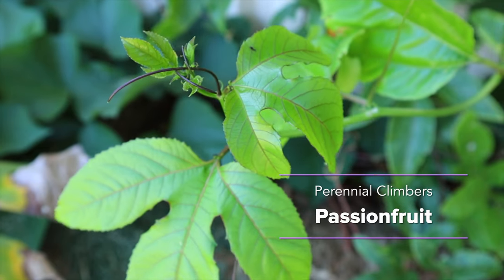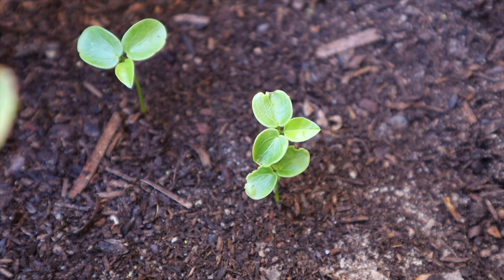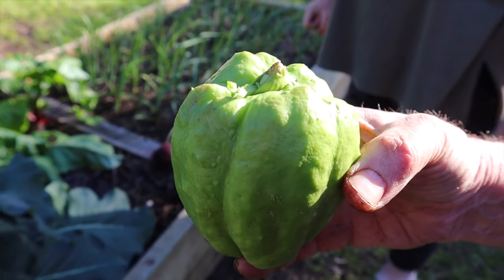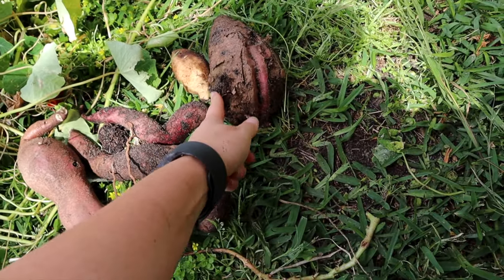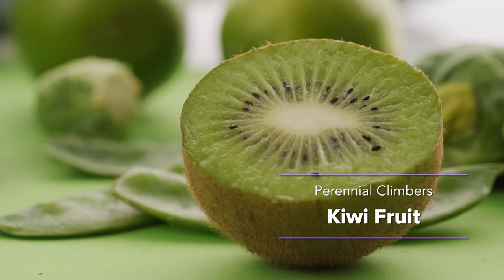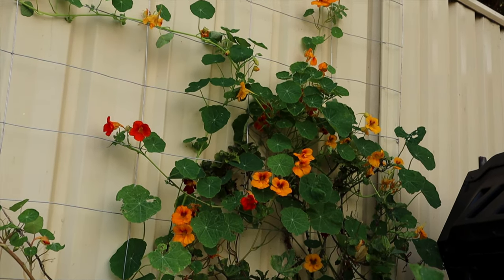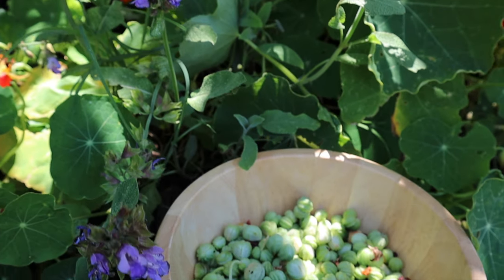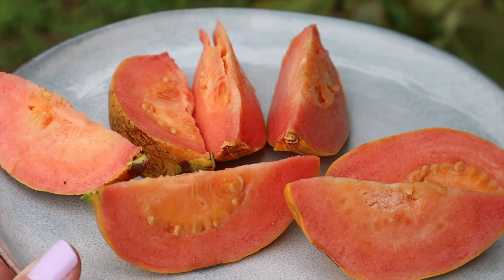10 Perennial Edible CLIMBING VINES for productive vertical gardens 🌿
Edible Climbing Vines help maximise our growing space we can double the amount of food in each garden bed or container.

Today I am going to share a list of 10 Perennial Edible Climbing Vines for PRODUCTIVE gardens and utilise vertical growing space. Plus create shade and protection. But not only that these 10 edible climbers are perennials which means they will produce more and more food each year! without us having to replant them. There are so many reasons you should be growing vertically.

🥕 Join the Garden to Plate Club - get exclusive access to monthly Gardening Workshops and Challenges, Grow guides, Garden to Plate Recipes, and a fun and supportive community to ask questions and get gardening advice when you need it!!

► Chapters
00:00 Introduction
01:02 Difference between Annuals and Perennials
01:22 Passionfruit
03:32 Choko / Chayote
04:21 Sweet Potato
06:46 Malabar Spinach
09:19 Grapes
10:30 Butterfly Pea
11:39 Kiwi Fruit
12:15 Kiwi berry
12:33 Nasturtium
14:29 Scarlet Runner Bean
15:35 Annual edible climbers